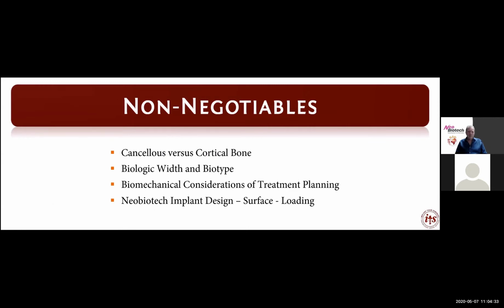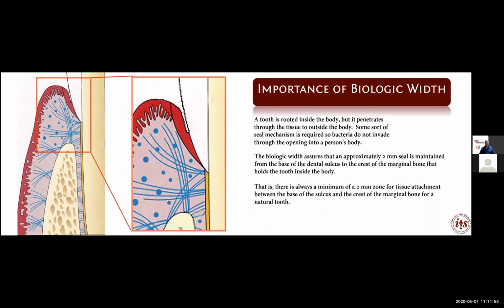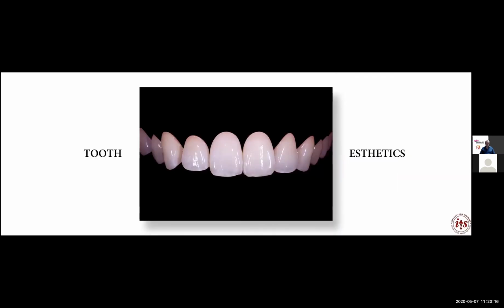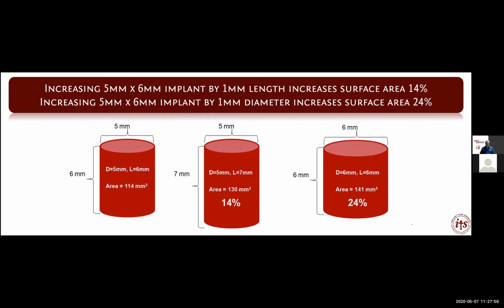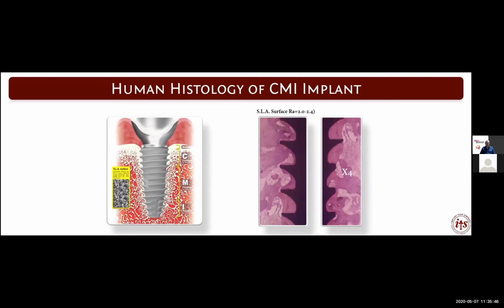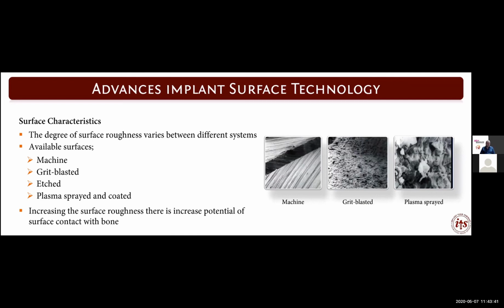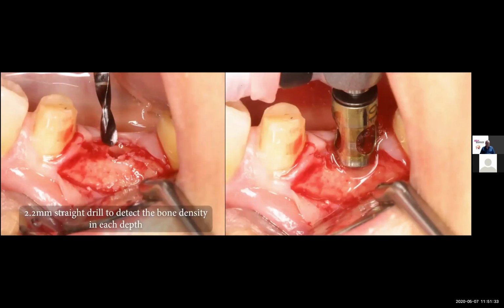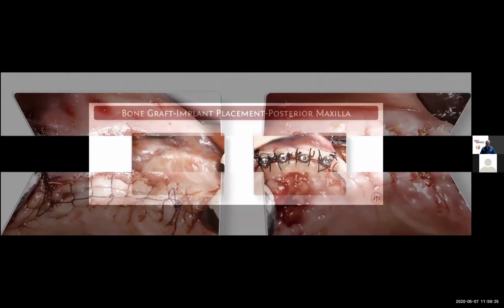Welcome to the World of Successful Implant Dentistry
Thursday, May 7, 2020  11:00AM~12:00PM PDT
Dr. Dennis Smiler

In this first lecture by Dr. Smiler, he presents the “non-negotiable” concepts for successful implants.

  The topics include:
- Cacellous versus Cortical Bone
- Pick the tissue and bone biotype for success
- Biomechanical considerations of treatment planning
- Implant design – surface – loading
  Regardless of your skill level, this webinar will expand your comfort zone,
  enabling you to incorporate new and valuable implant techniques into your
  practice